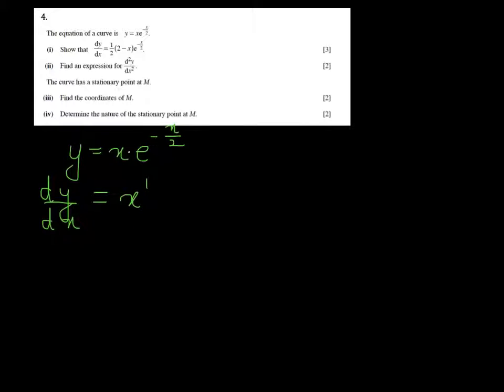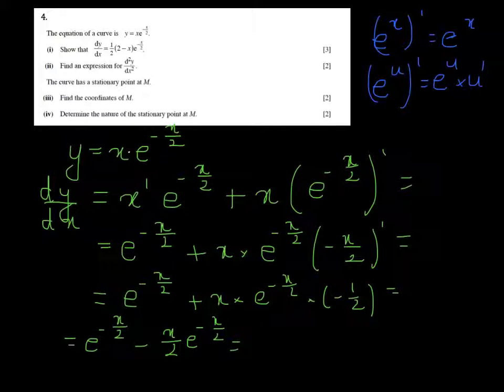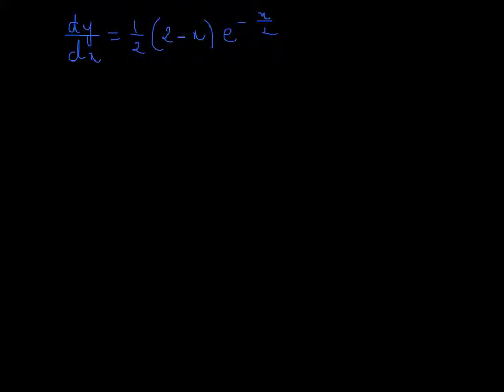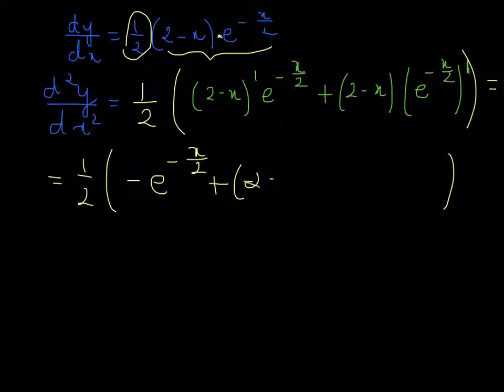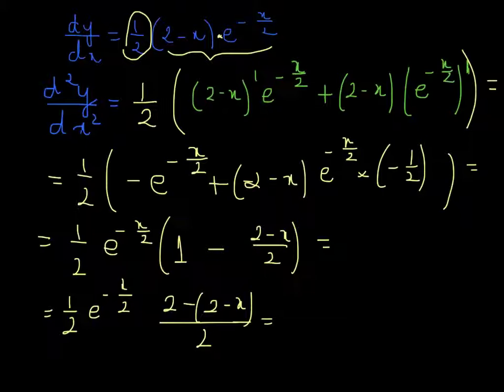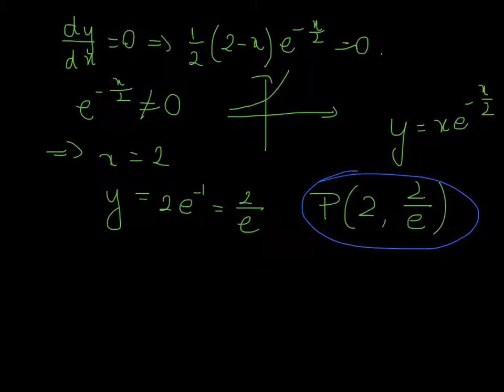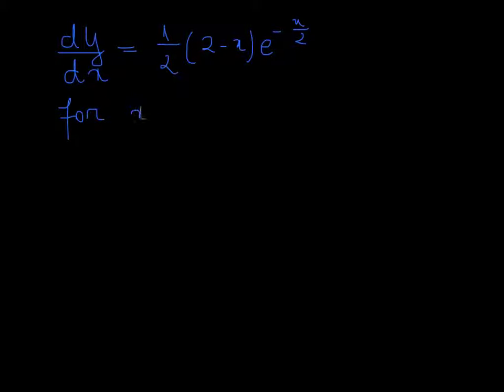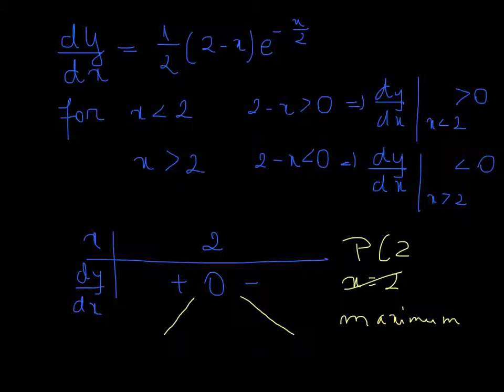Differentiation test q4